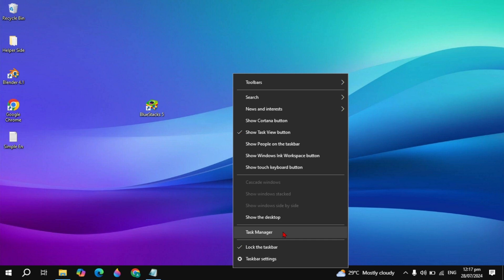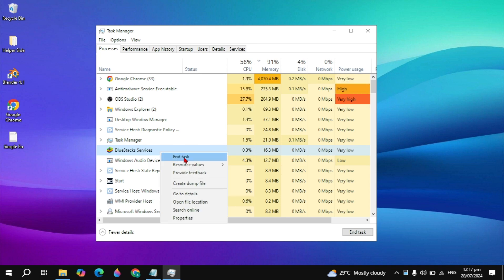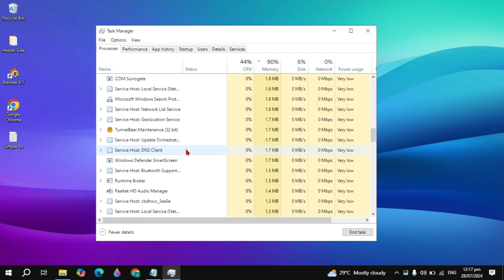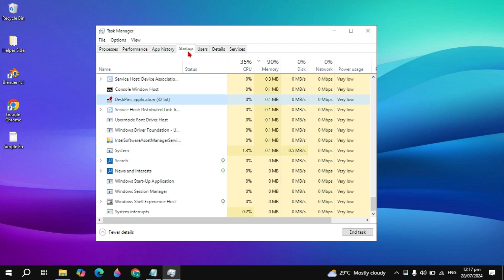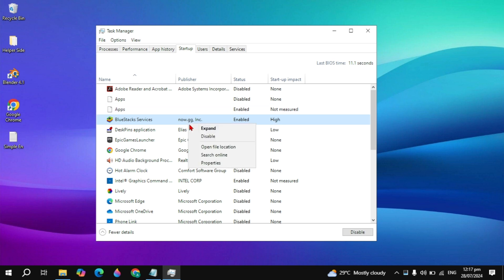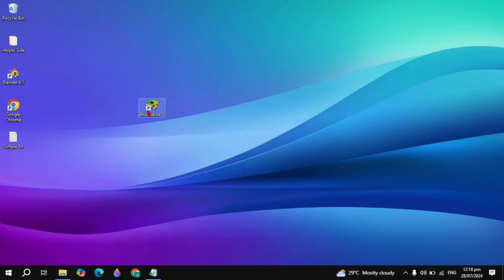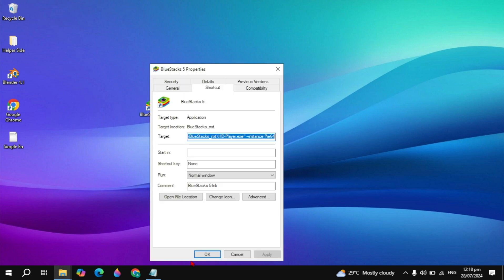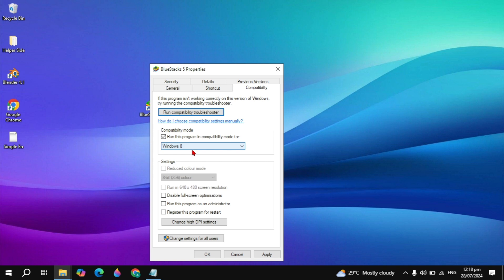How to Fix Bluestacks Not Opening/Launching On Windows 10 / 11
How to Solve bluestacks Not Opening/Launching On Windows 10 / 11

Is Bluestacks not opening on your Windows 10/11 computer? Don’t worry, we’ve got you covered! In this informative and easy-to-follow video tutorial, we’ll take you through the step-by-step process to solve Bluestacks not launching issue. You’ll learn the most effective troubleshooting methods to get Bluestacks up and running smoothly in no time. Whether it’s compatibility issues or other technical glitches, we have the solutions you need. Say goodbye to frustrating errors and get back to enjoying your favorite Android apps on your PC. Watch now and have your Bluestacks running seamlessly!